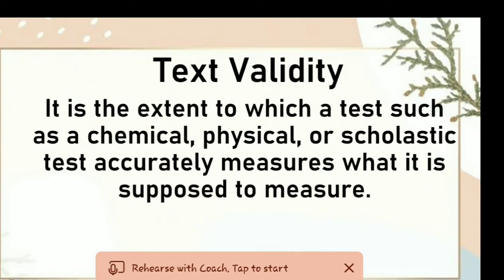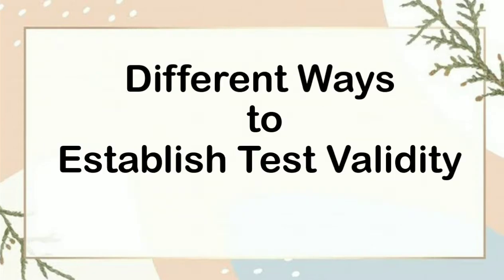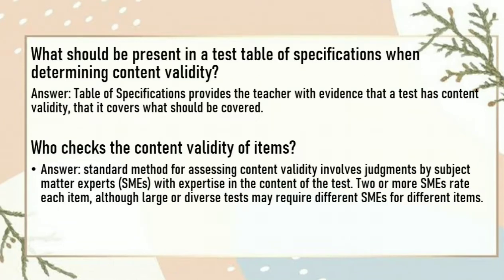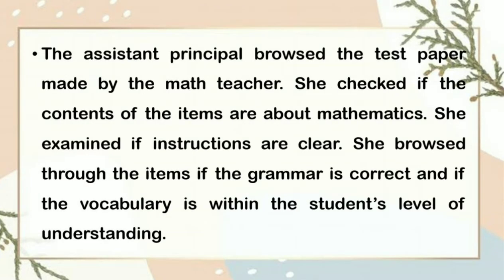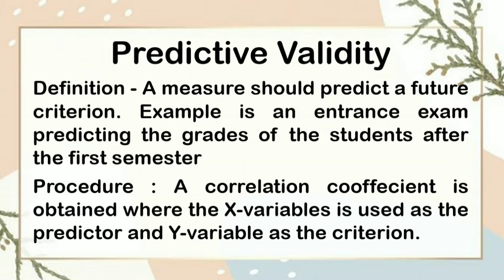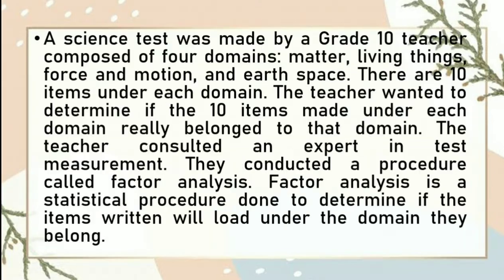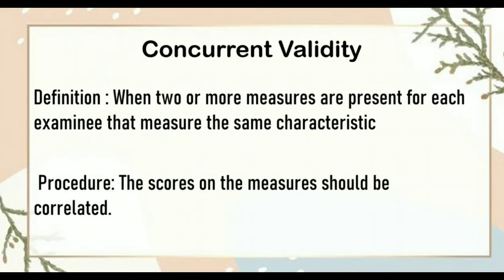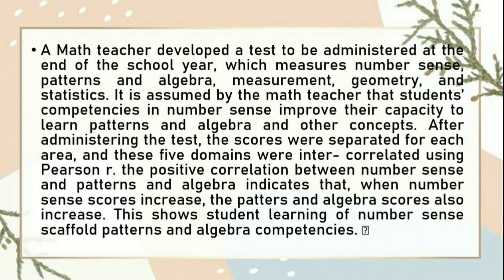Establishing test validity